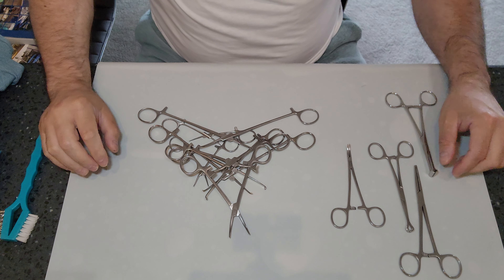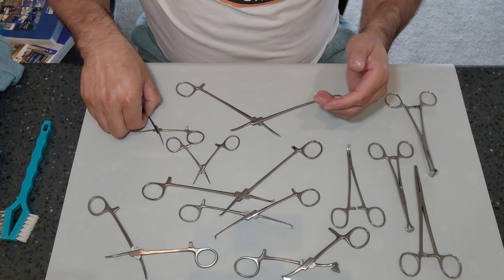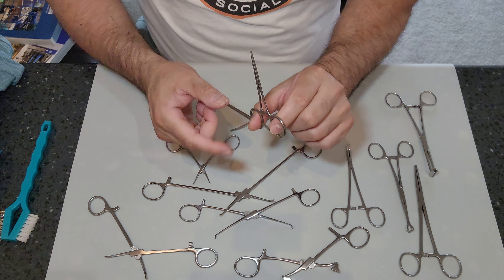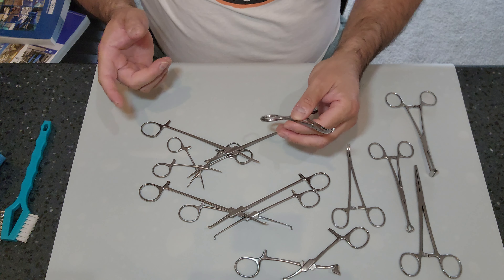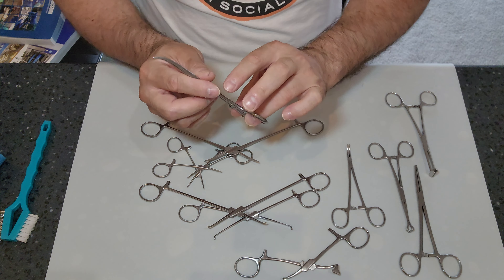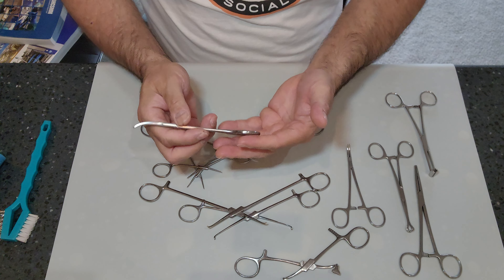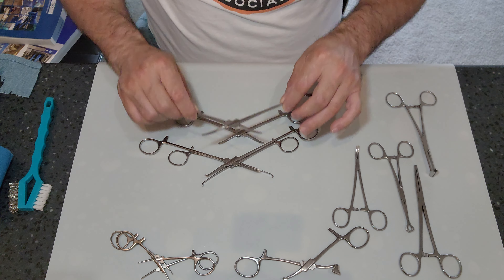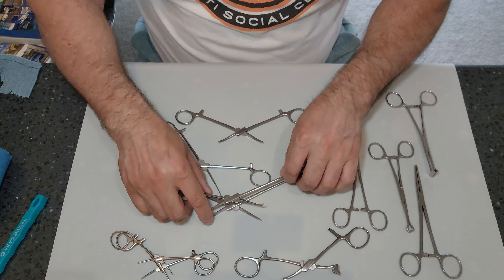Back to Basics Decontamination: Clamps